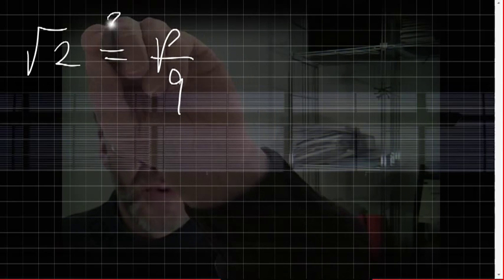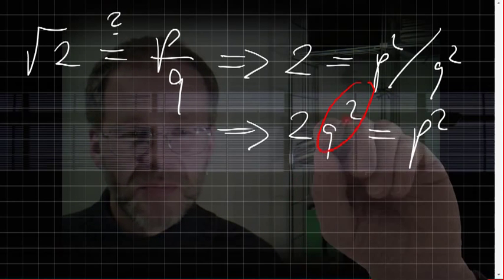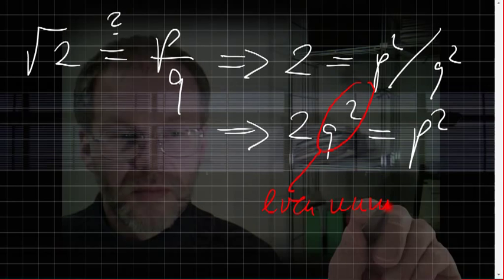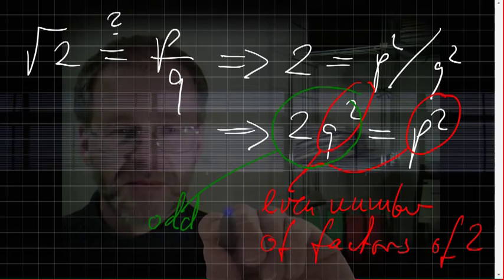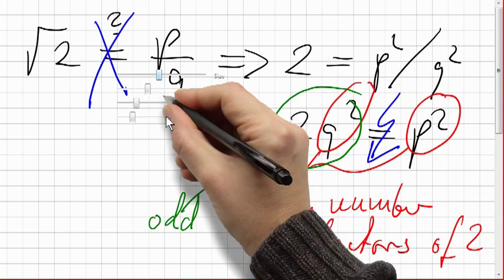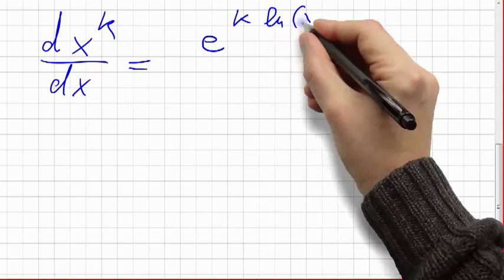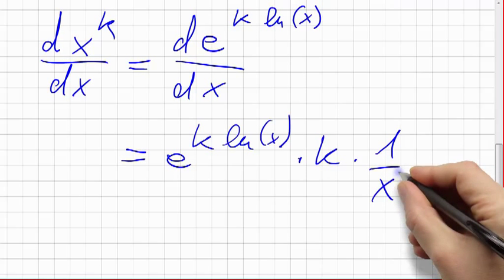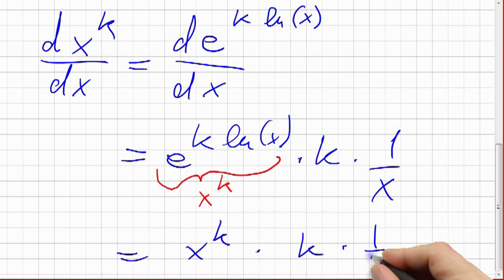A graphics tablet as transparent blackboard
A novel style and a novel technique for lectures and pencasts. The presenter appears to be writing on the reverse side of a transparent blackboard. Only a tablet PC equipped with a webcam is required. SIGGRAPH 2011 Poster. For more details, see: